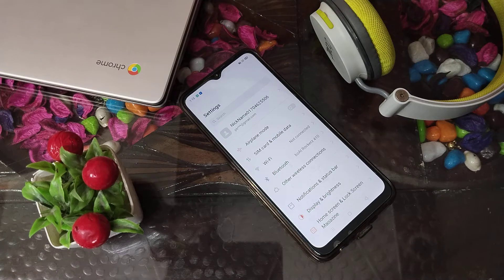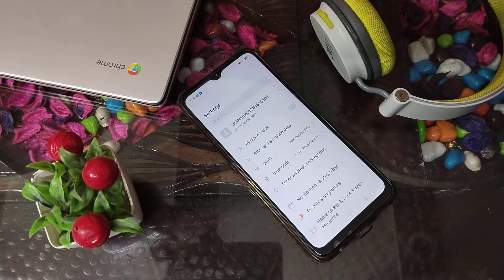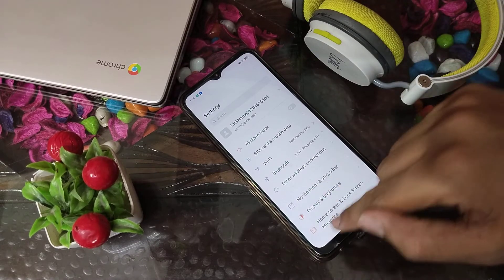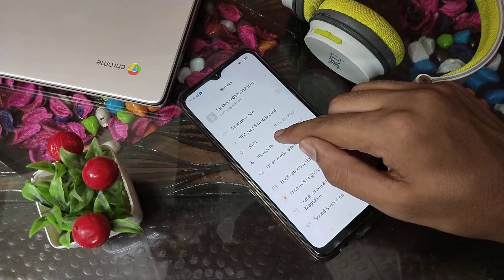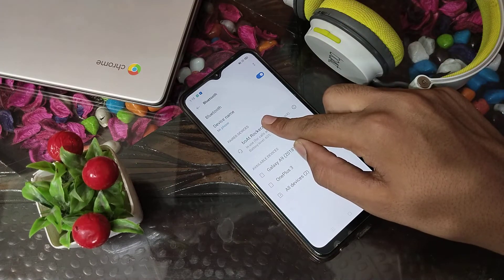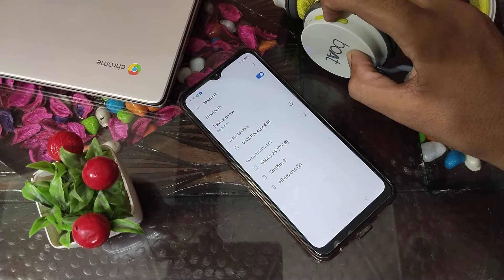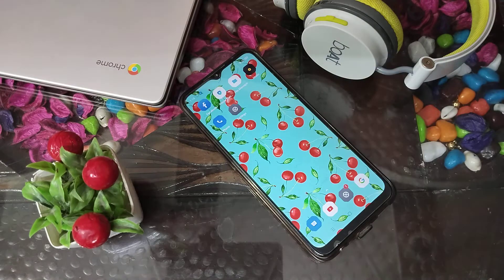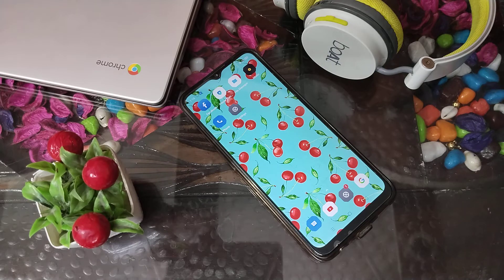How to disconnect headphone in realme Narzo 50A prime phone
How to disconnect headphone in realme C35 phone,
How can you disconnect headphone in realme C11 phone,
Headphone ko kaise disconnect karte hain realme C25y phone mein,
Headphone ko kaise disconnect kare realme C35 phone mein,
Headphone setting ko kaise use kare Realme phone mein,
Headphone setting in realme 8 mobile
Top 15 hidden features realme Narzo 50A prime phone,
Tips and tricks realme Narzo 50A prime phone